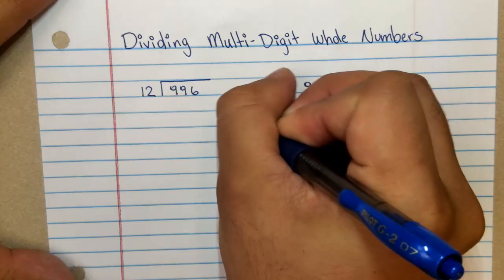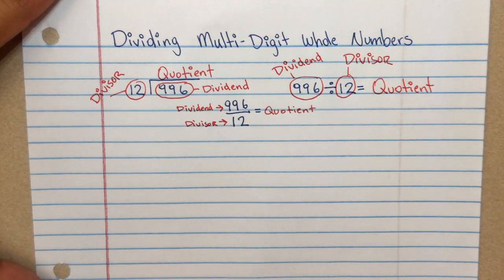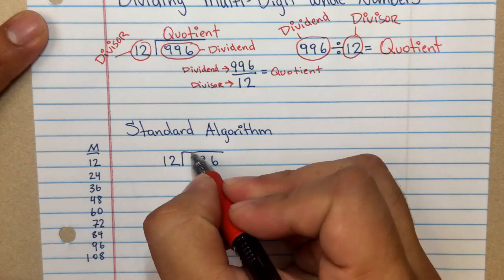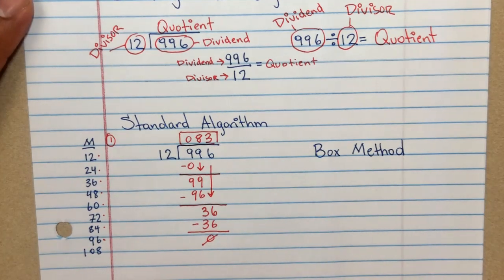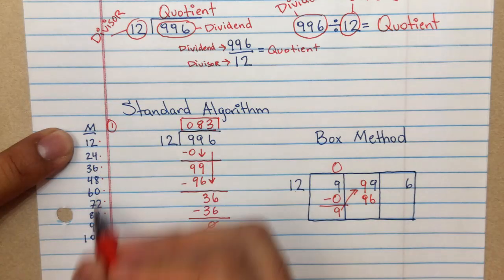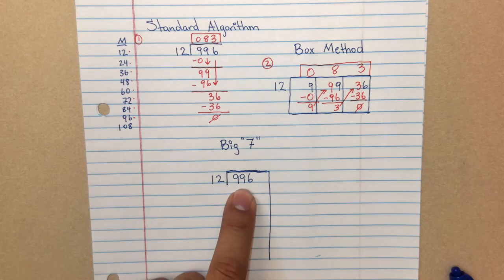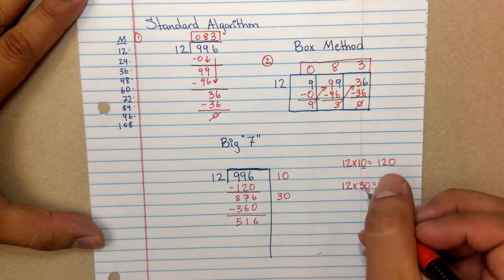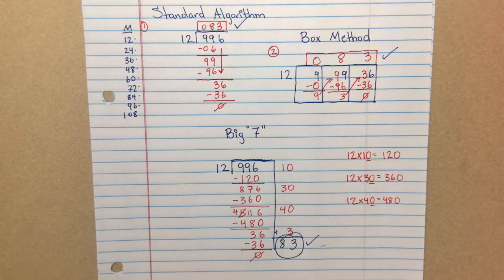Divide Multi Digit Whole Numbers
Dividing Multi-Digit Whole Numbers using 3 Different Strategies.